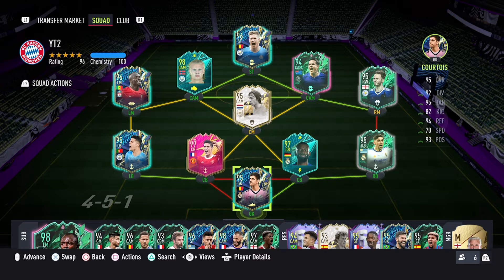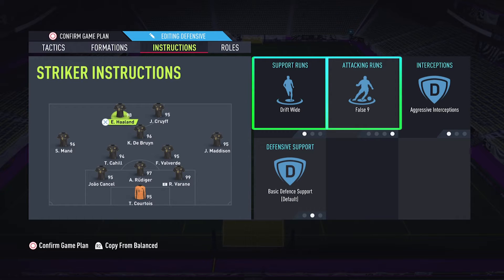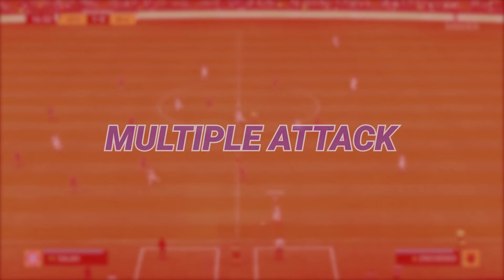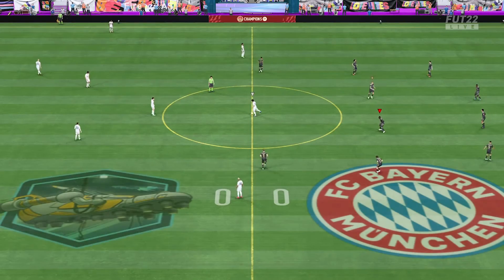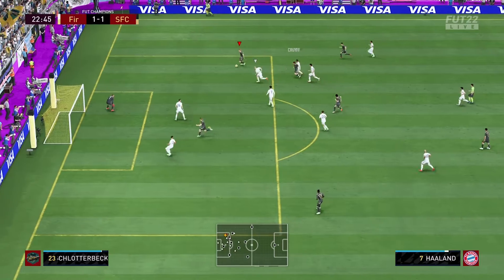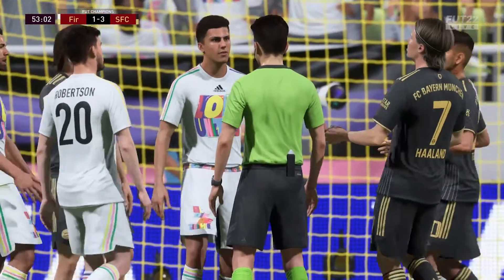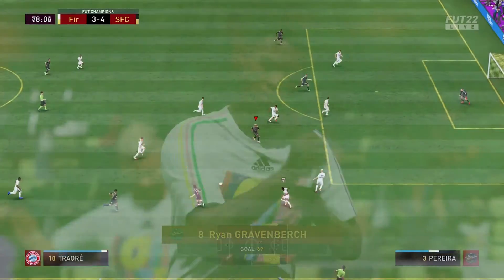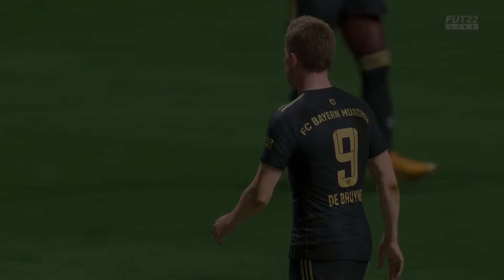INSANE!!! BEST END GAME CUSTOM TACTICS 352 (POST PATCH) | FIFA 22